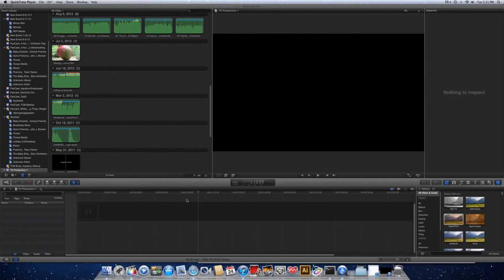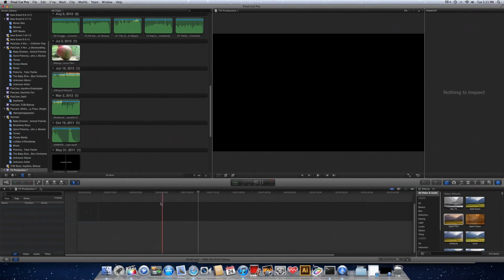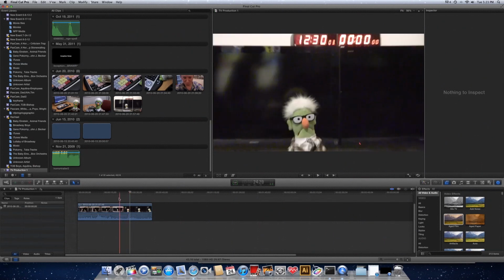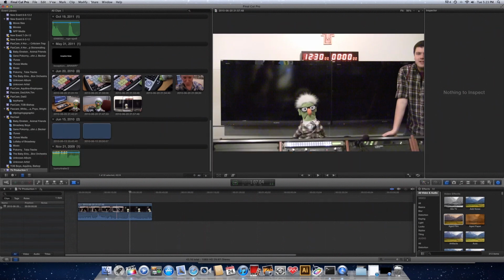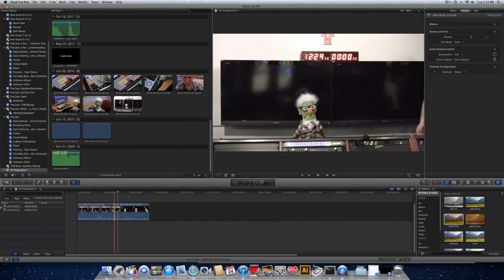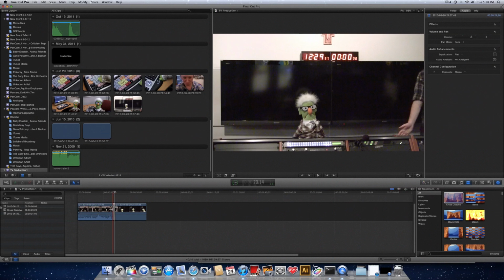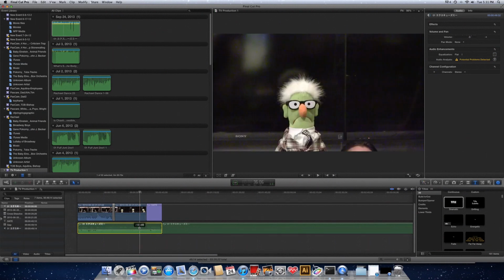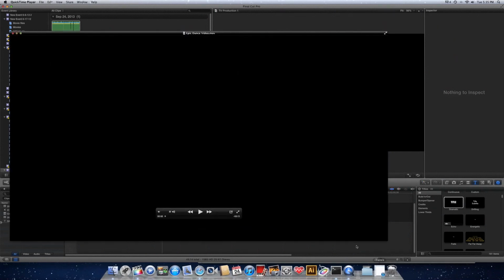Editing Tutorial Jacob Popcak, William Dempsey, Mary Kate Frommeyer